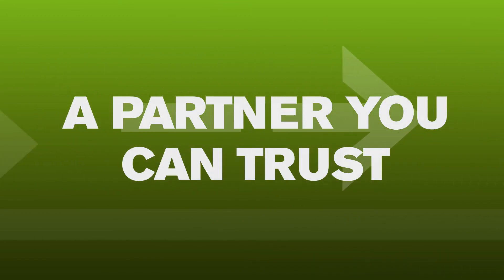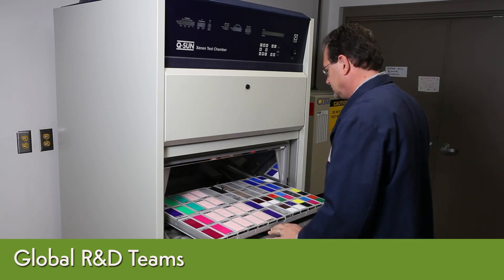Nazdar Screen Inks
With hundreds of different lines, Nazdar offers the most comprehensive selection of UV, UV-LED, water-based and conventional screen printing inks obtainable from a single source.

Nazdar is dedicated to offering screen printing inks that help our customers achieve higher levels of economy and performance, along with special formulations to meet unique requirements and applications.